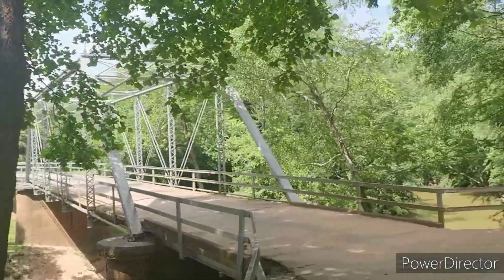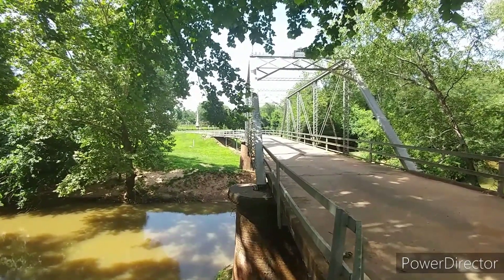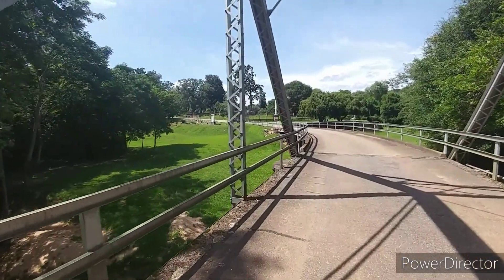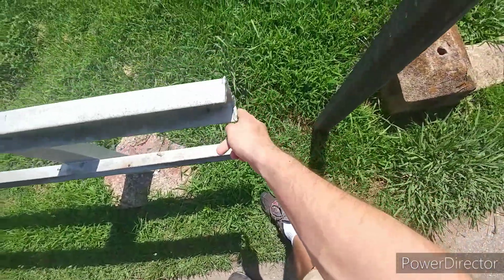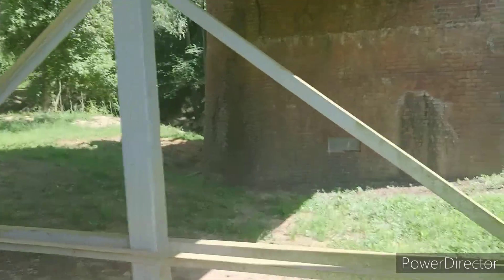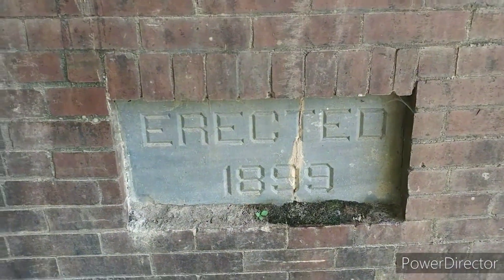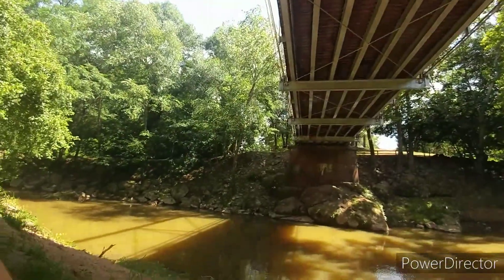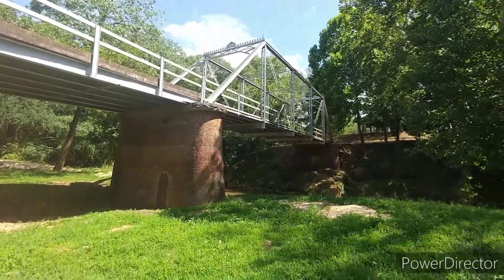Oconee Hill Cemetery Bridge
This is a video I filmed of the Oconee Hill Cemetary Bridge which crosses the Oconee river in downtown Athens there's also photos i took of the bridge and before anyone gets concerned I DID NOT photograph or film the graves of the deceased, my photography subject was the bridge itself.